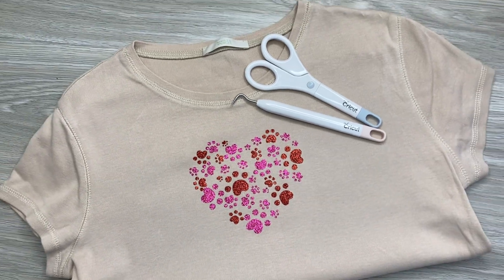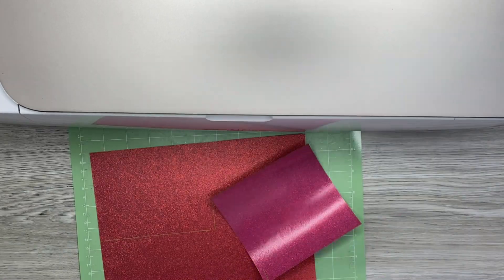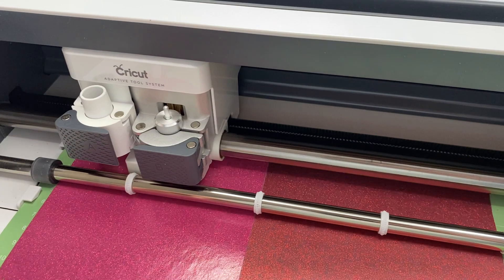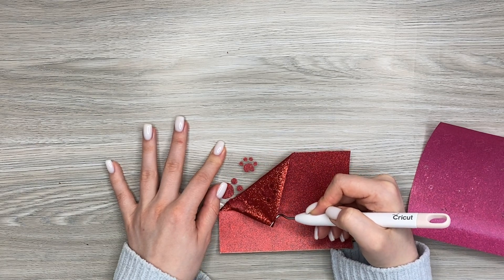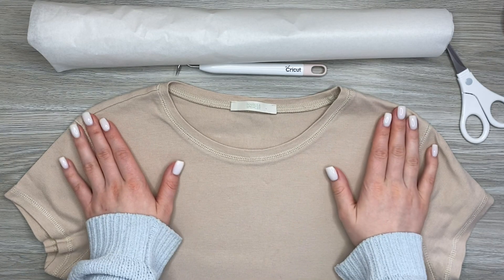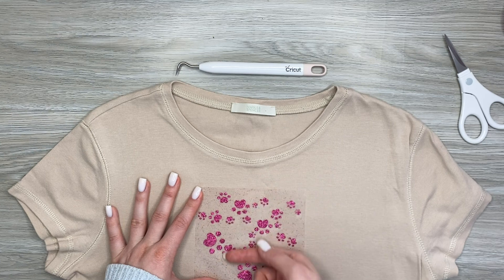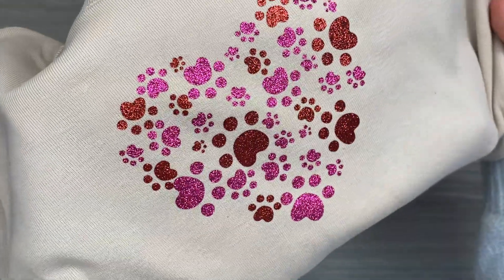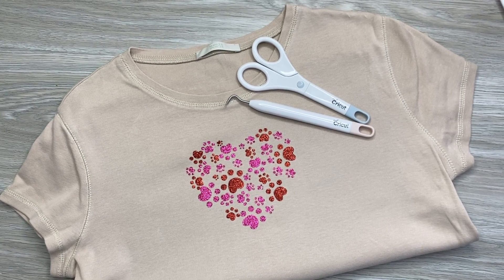HOW TO MAKE SHIRTS WITH CRICUT